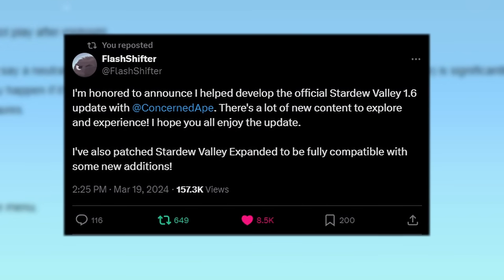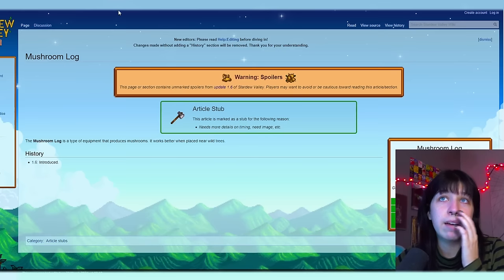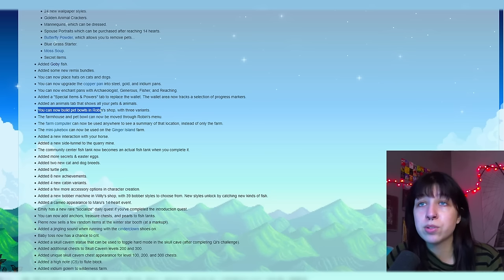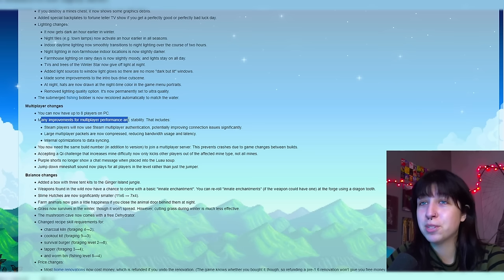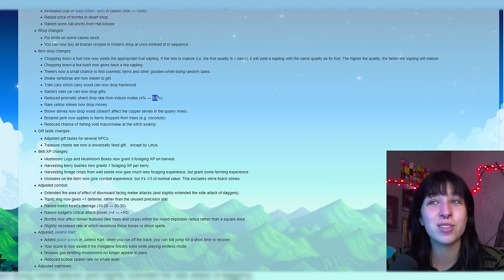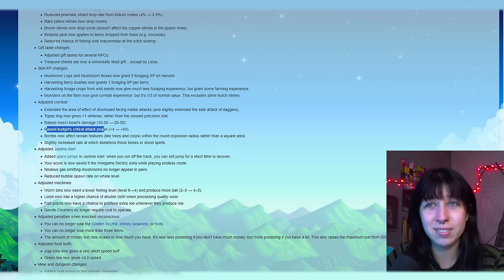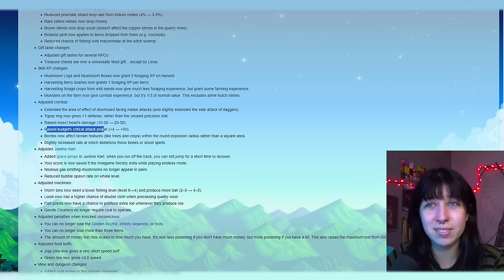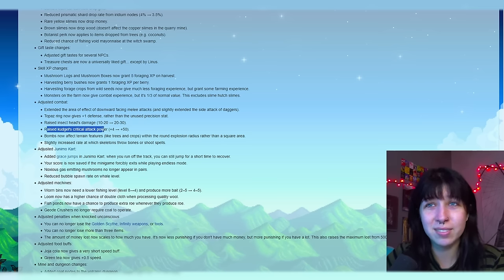The Stardew Valley 1.6 Update is... MASSIVE!!!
Reading through all of the Stardew Valley 1.6 update patch notes that are available via the Stardew Valley wiki.